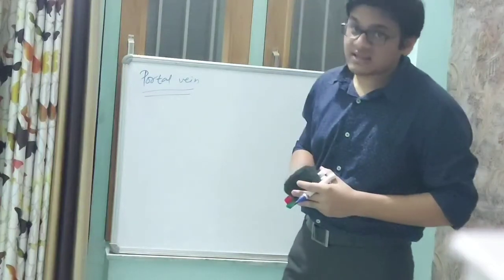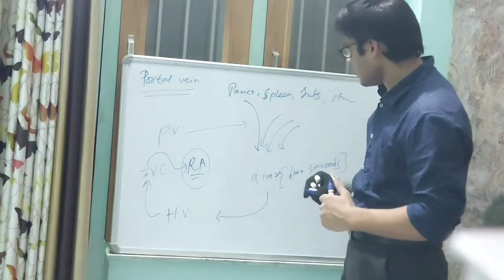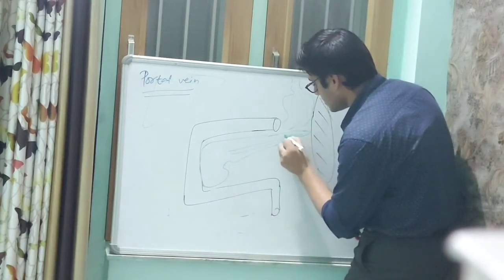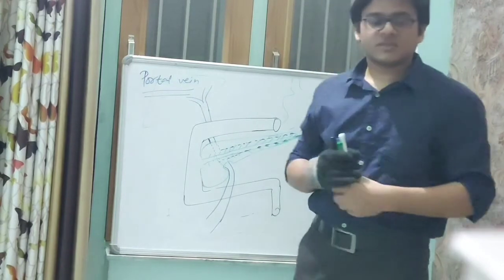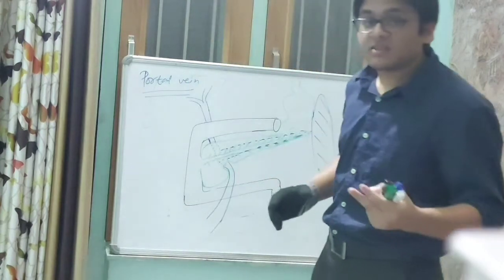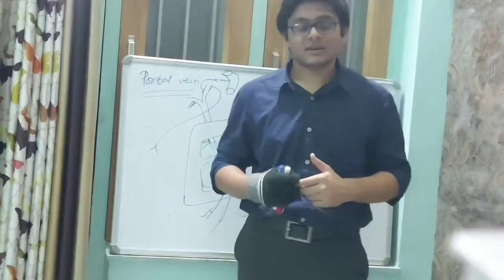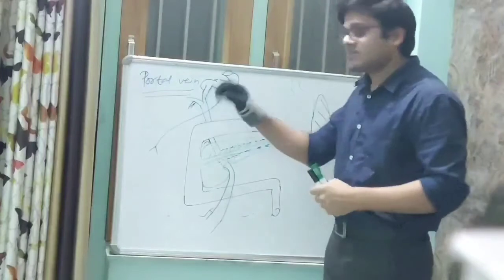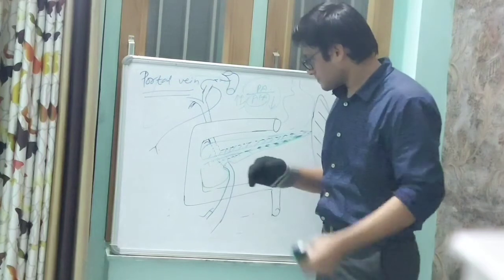. PORTAL VEIN AND PORTAL HYPERTENSION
explore the conceptual videos on biology for neet as well as mbbs
eternalbiology